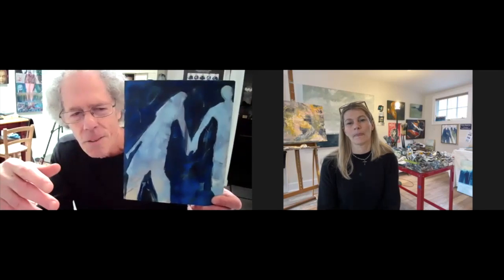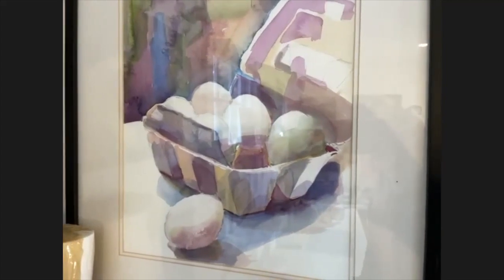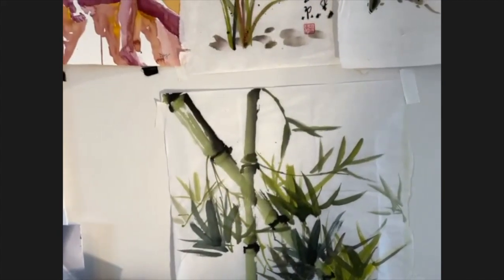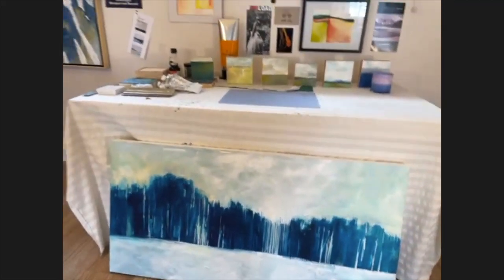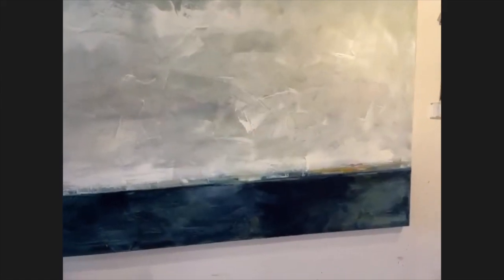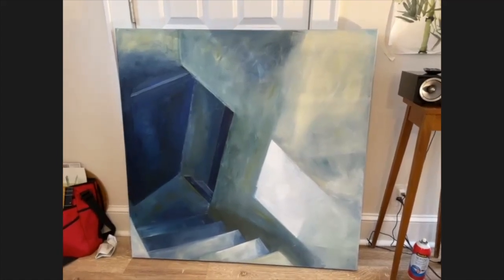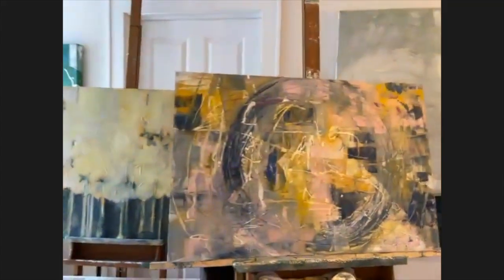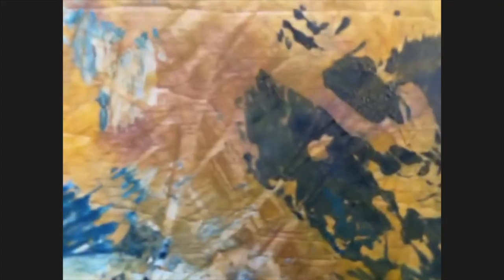Artists in Residences: Dale Najarian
Join Miggs Burroughs on a visit to the light-filled Westport studio of Dale Najarian, and learn how she captures the dramatic light and shadows that grace her dreamlike paintings. See first hand how she incorporates her passion for photography into the creative process, while working across a variety of mediums, including watercolor, acrylics, mixed media, and oils.